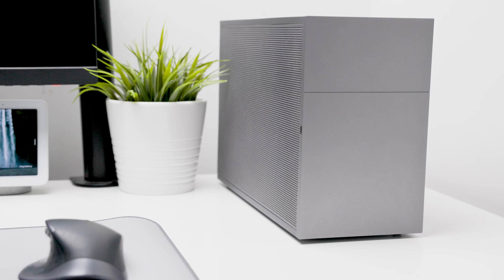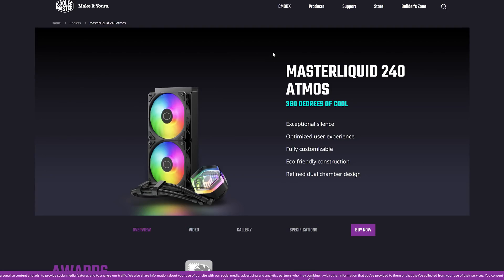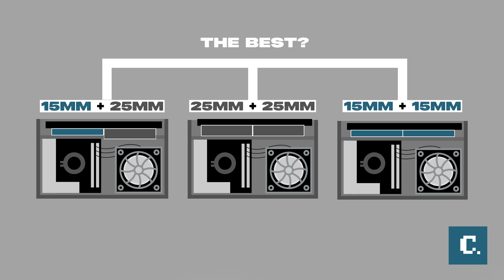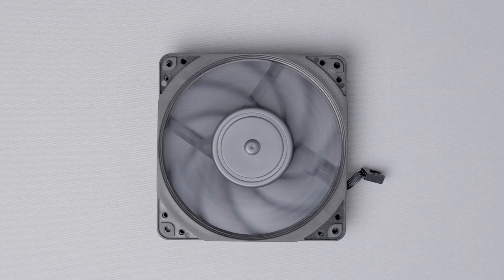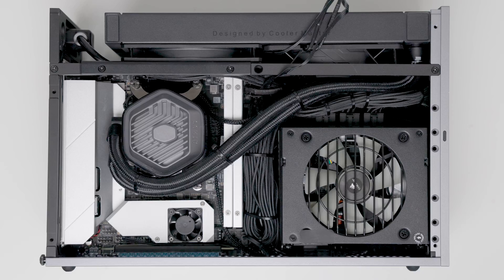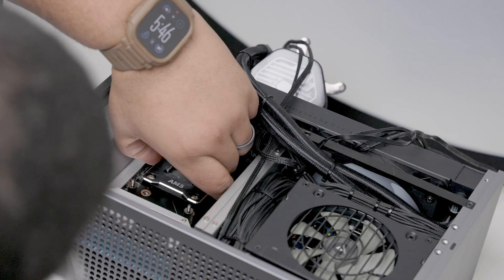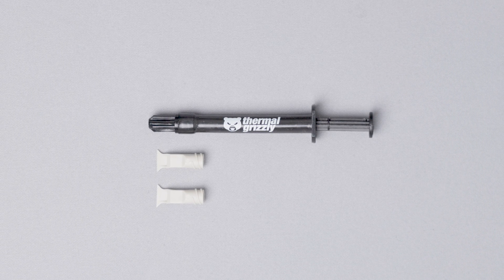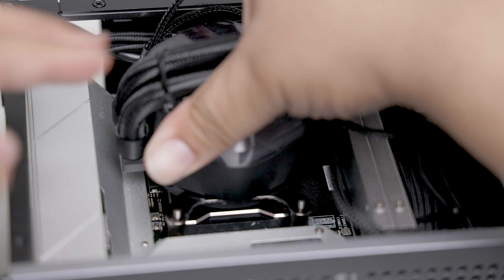Fan Setup Face-Off in FormD T1: Finding the Optimal Configuration | Test & Tips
In this video I will be testing multiple fan and radiator setups in the FormD T1 including several different fan options.

Timestamps

0:00 - Intro
0:37 - Fans & Cooling Accessories
1:31 - Test Preparation
2:41 - Testing Methodology
3:27 - Benchmarks
4:26 - Test Conclusion